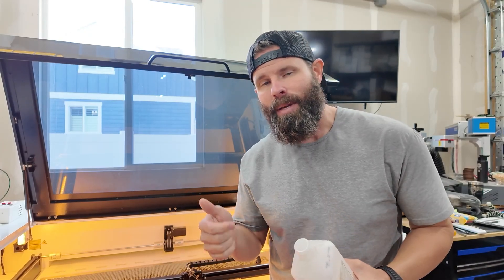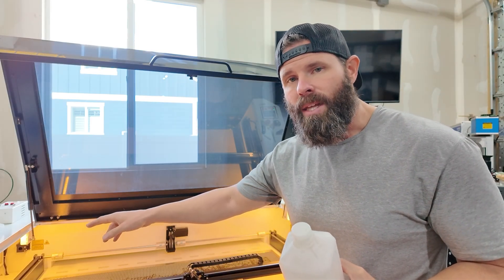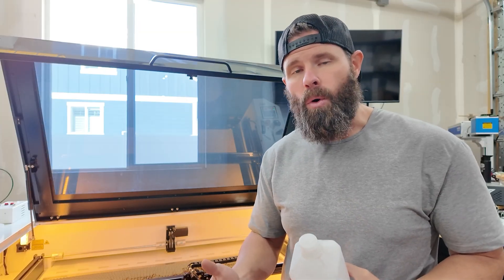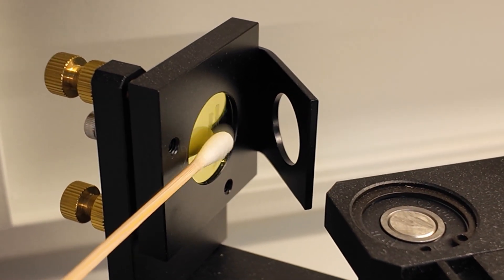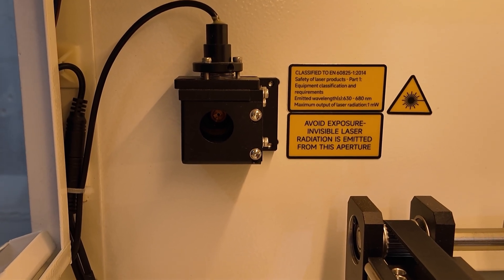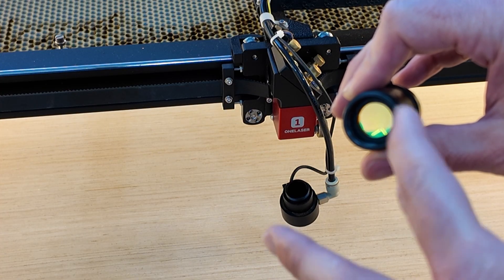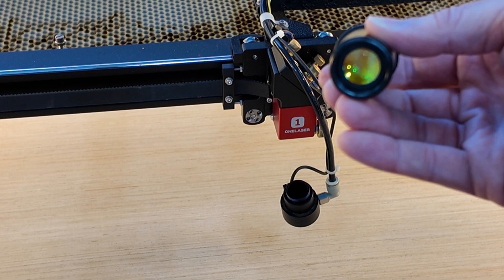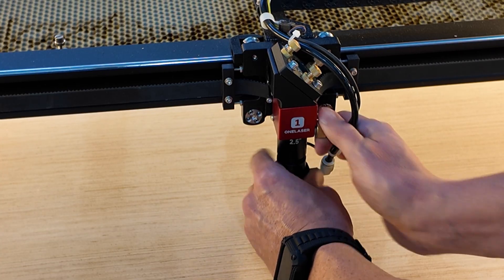How to Clean Your Laser Lens & Mirrors | Hydra 13 Maintenance for Peak Performance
Keeping your laser clean is the secret to maximum power, precision, and cut quality. In this video, I’ll show you exactly how to clean your mirrors and lens on the Hydra 13 laser (or any CO₂ laser) to keep it running at top performance.

You’ll see how I safely clean mirror #1, mirror #2, the laser head mirror, and the lens using 99% isopropyl alcohol and lint-free swabs — plus the simple routine I follow to avoid power loss, burn marks, and poor engraving results.

This step-by-step laser maintenance guide will help you:
✅ Clean your laser mirrors and lens safely
✅ Prevent smoke buildup and debris from reducing power
✅ Know which direction to clean (and why you should avoid circular motions)
✅ Reassemble your laser head correctly (flat side of the lens faces down!)
✅ Keep your laser cutting crisp and clean day after day

Whether you run a Hydra 13, OneLaser X-Series, or any other CO₂ gantry laser, this cleaning routine will extend the life of your optics and give you consistent results.

Facebook communities:
General Laser help: